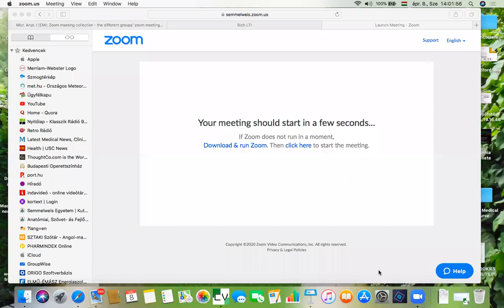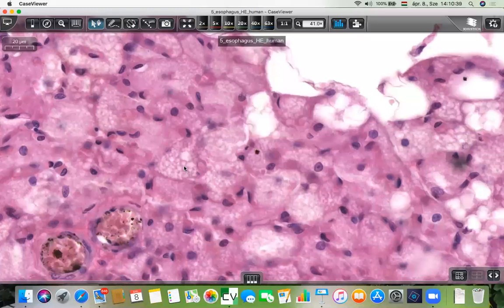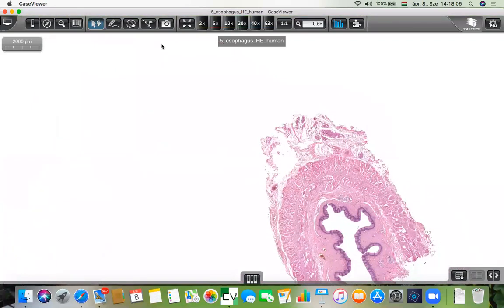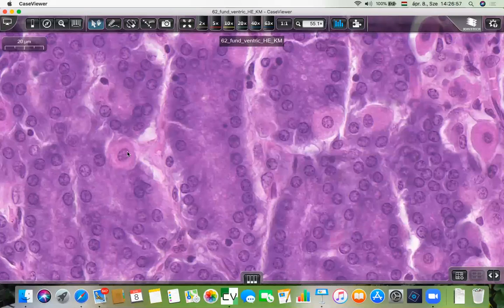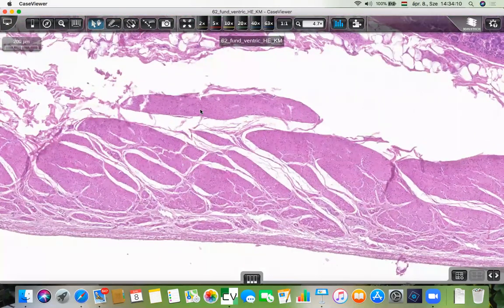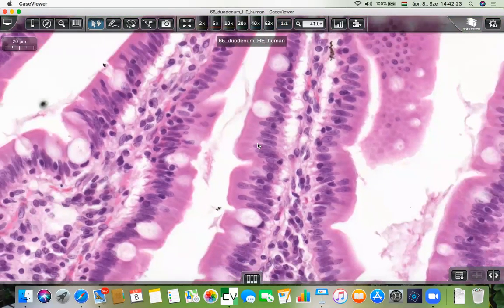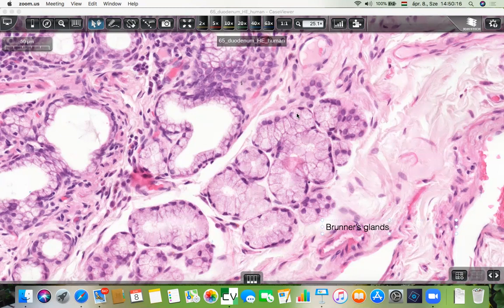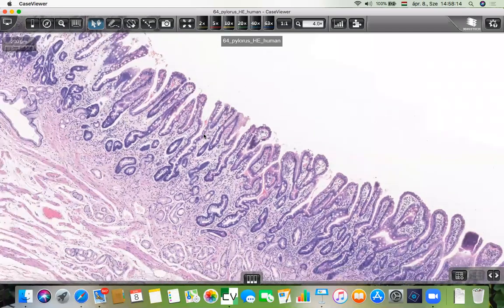ㄱ ㅜ ㅣ ㅇ ㅕ ㅇ ㅜ ㄴ 카츠센세 3 식도 위 듀오디넘 esophagus stomach duodenum